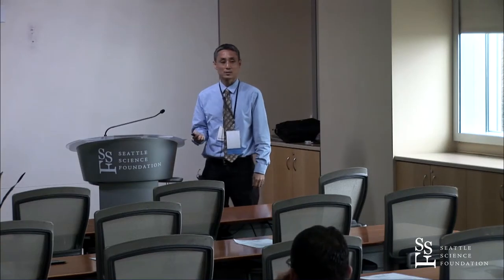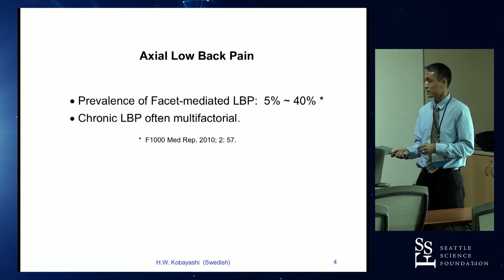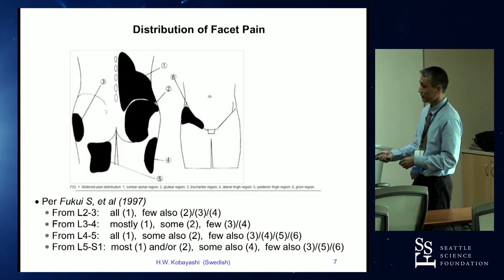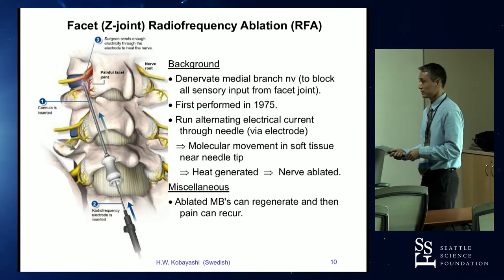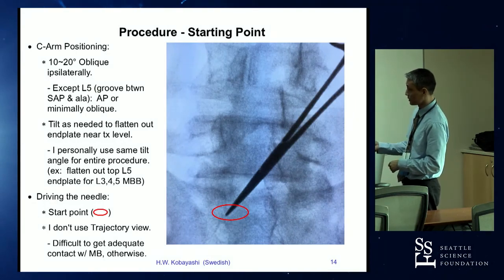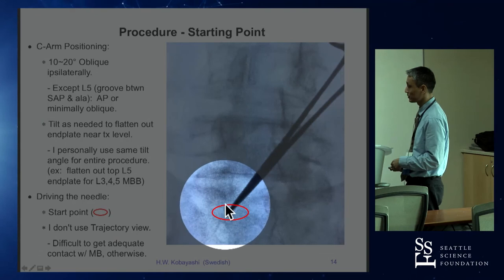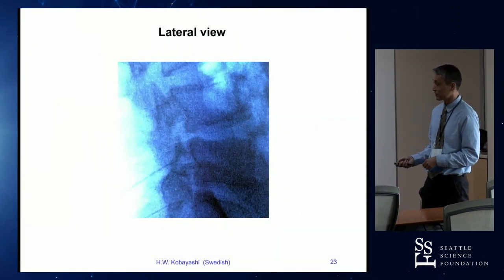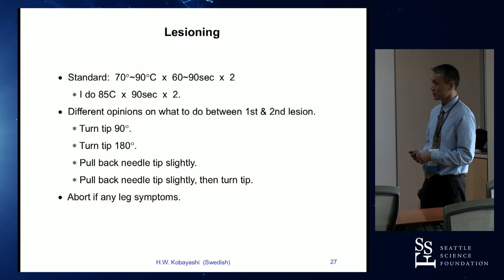Lumbar Neurotomy Techniques - Hisashi Wesley Kobayashi, MD